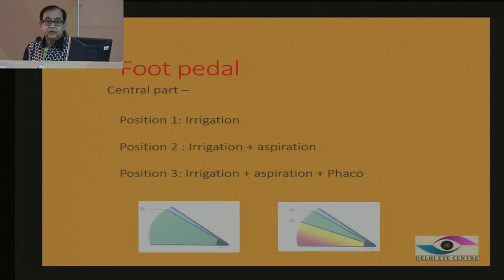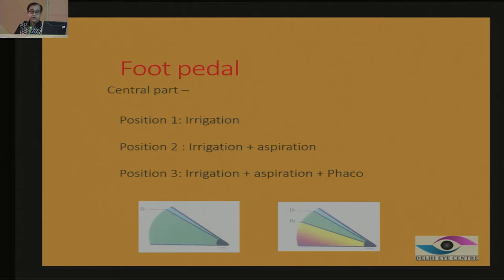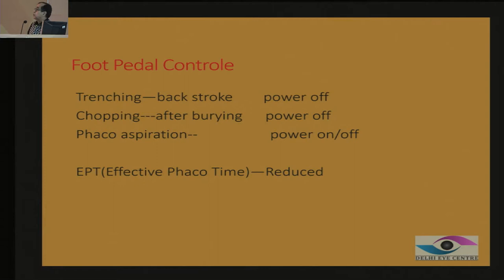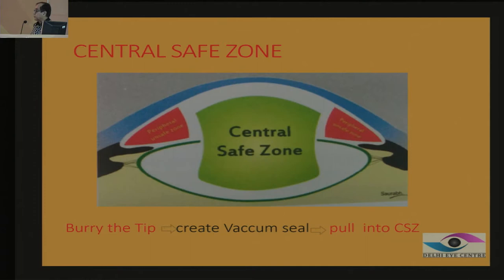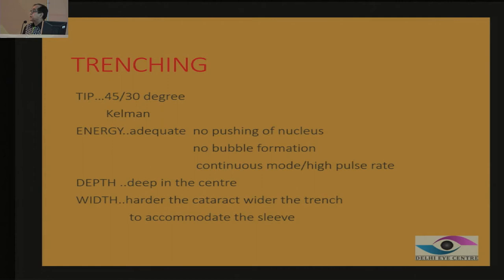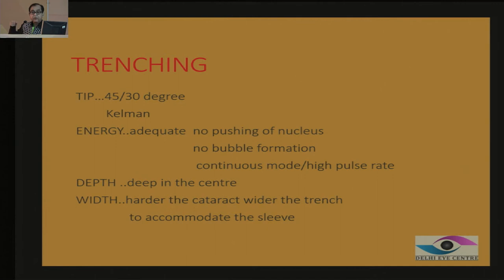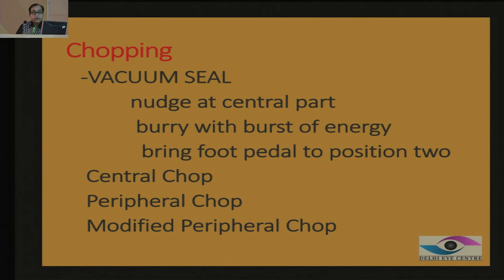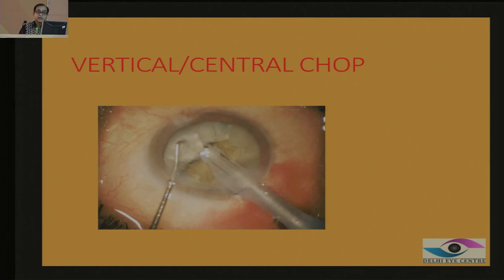AIOC2018 - IC436 - Topic - Basics - Dr.Harbansh Lal